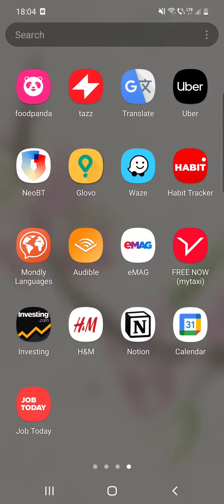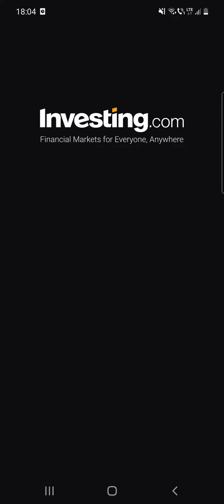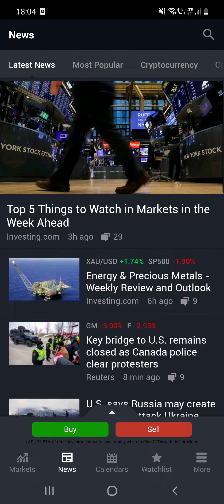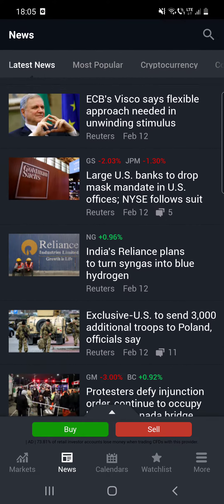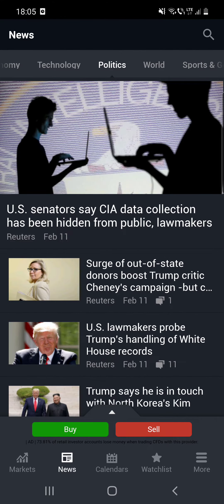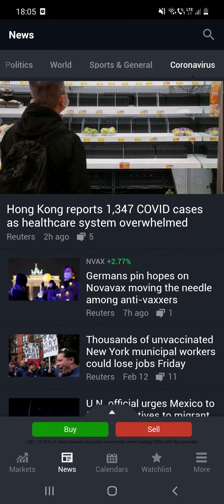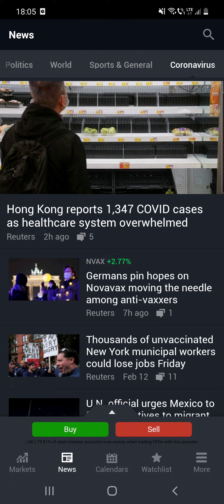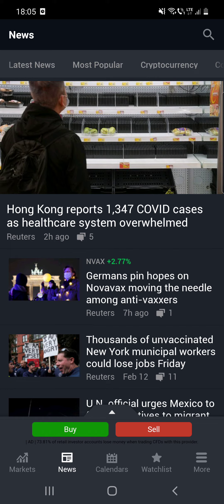How to follow news on Investing.com? - Investing.com Tips